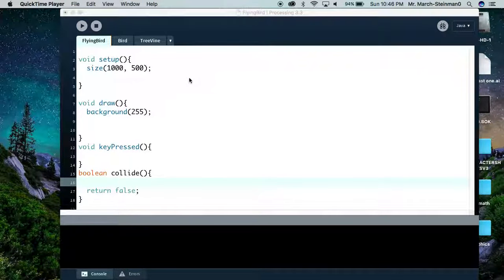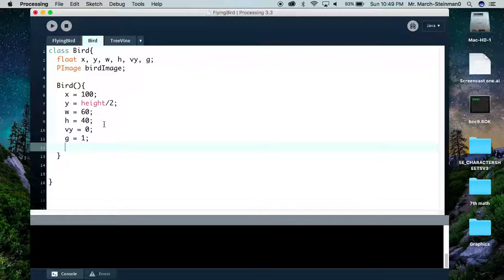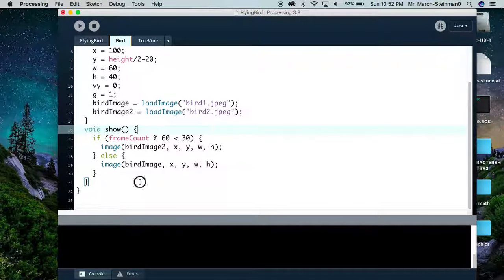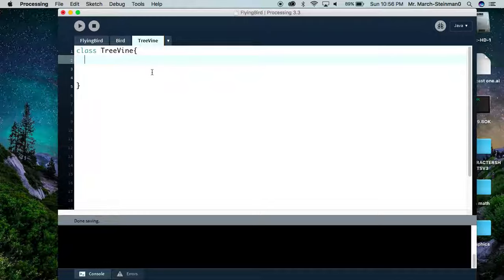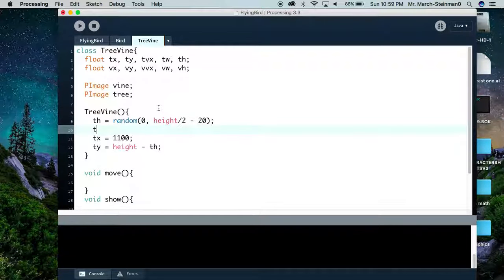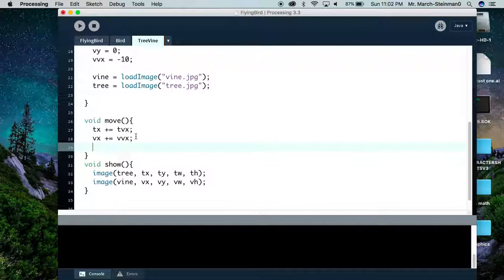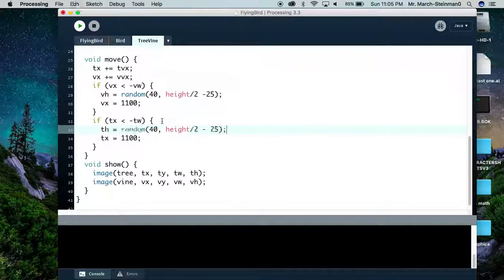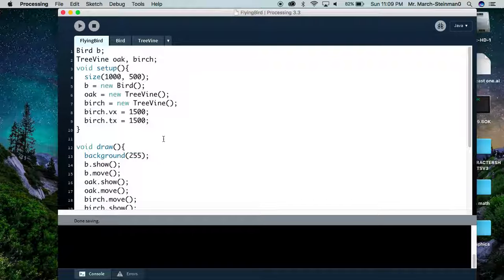Flying Bird demo